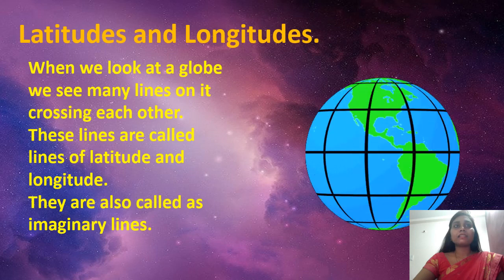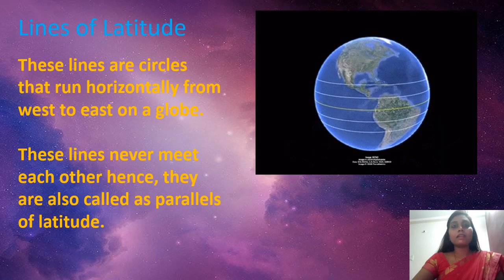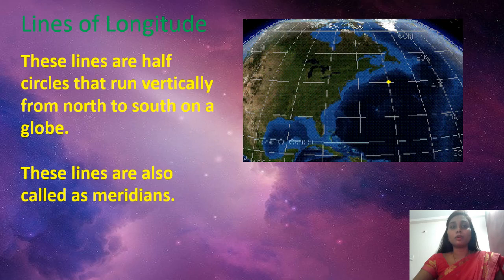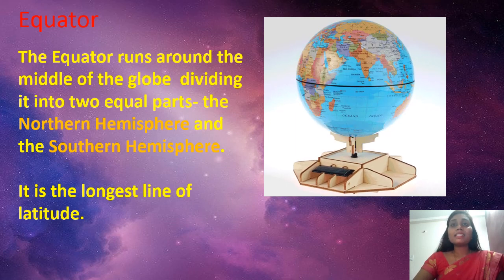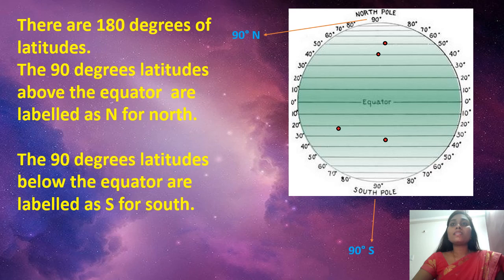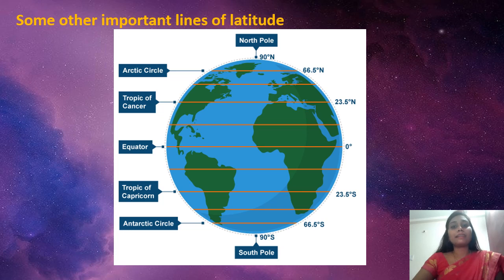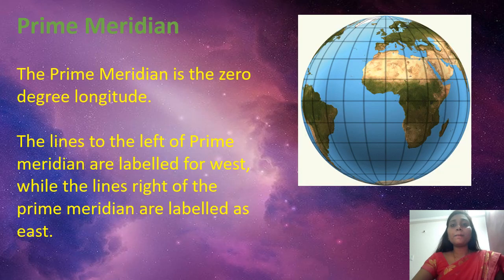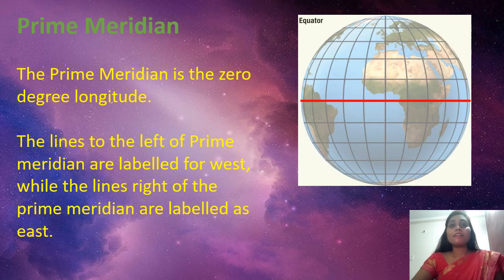The Globe Ls 1 pt 2 (Class 5 F) St Patricks High School